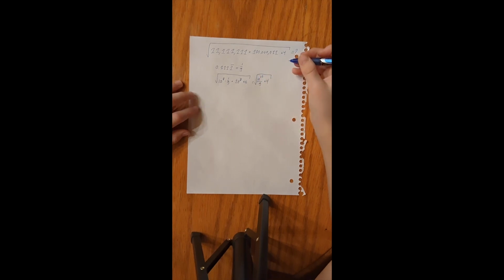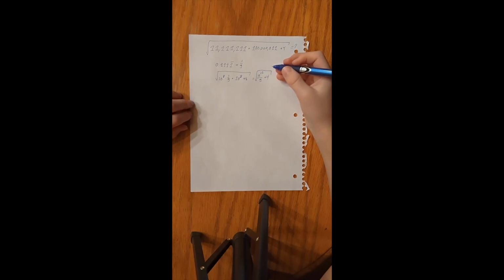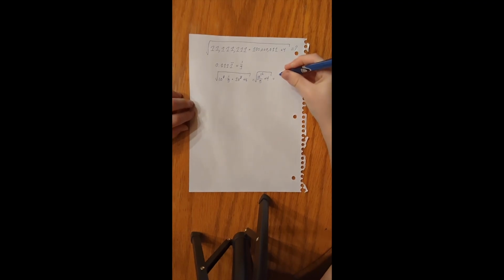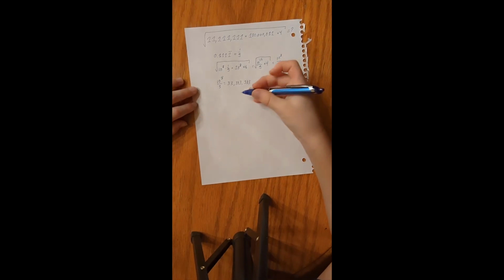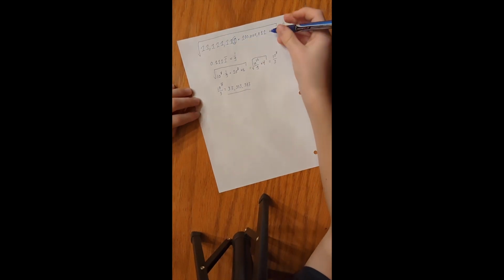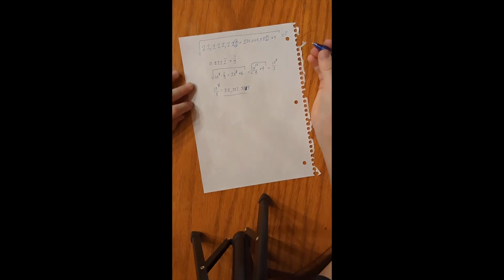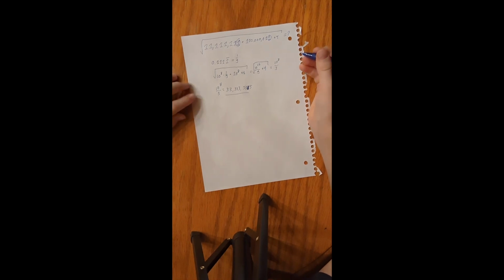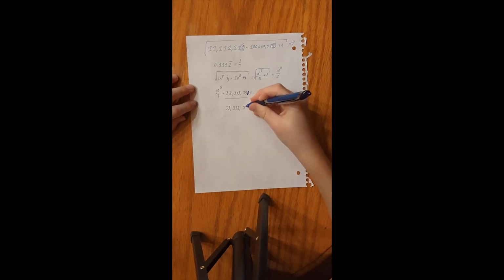Educated guess problem from Mathcounts